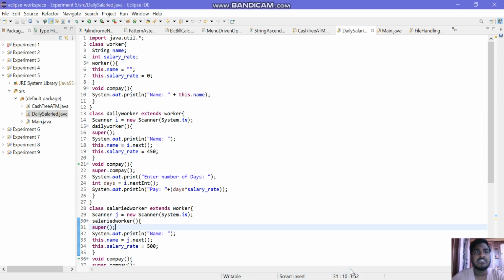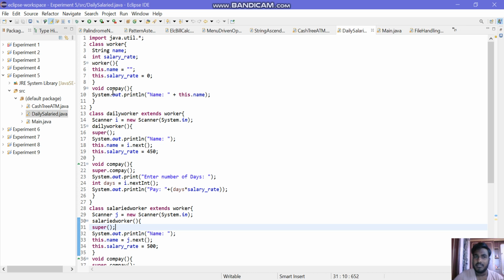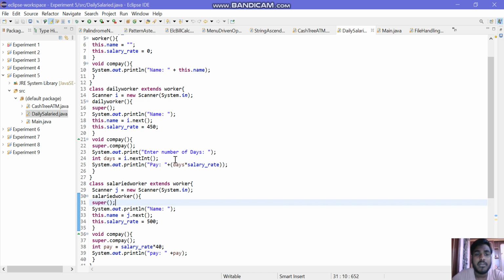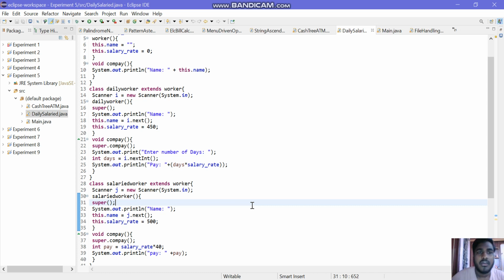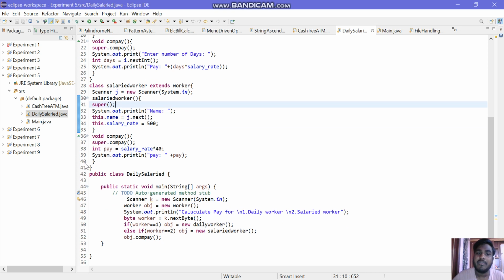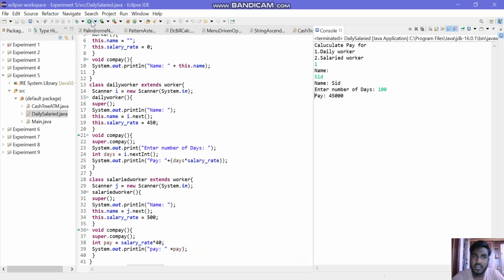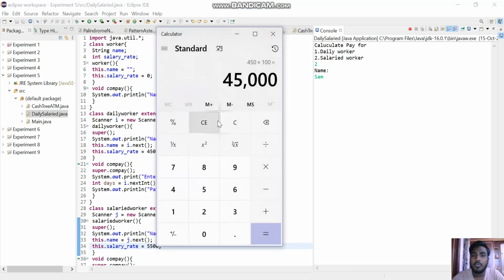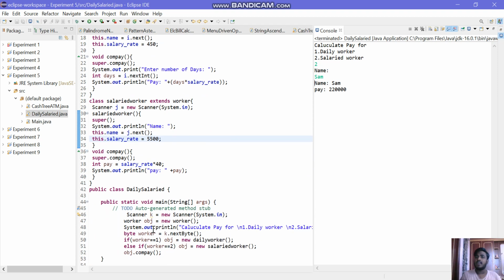Inheritance | Java | OOPs